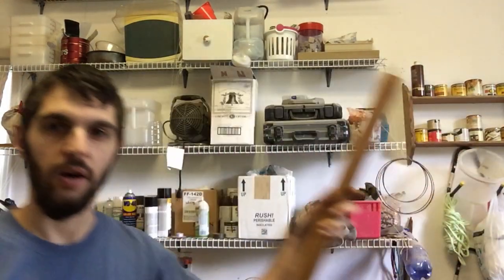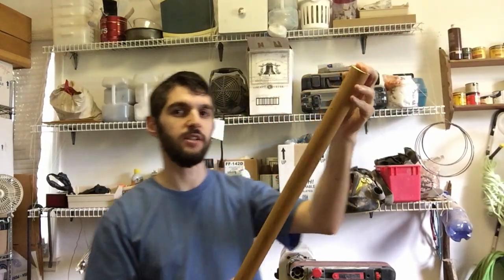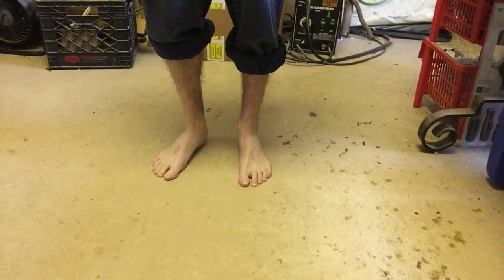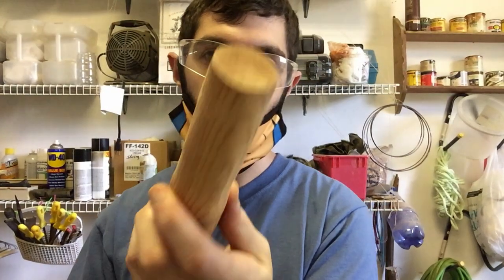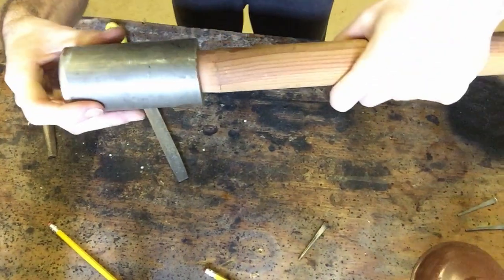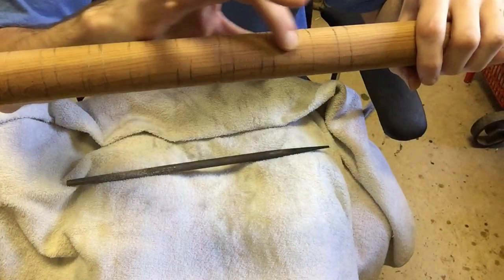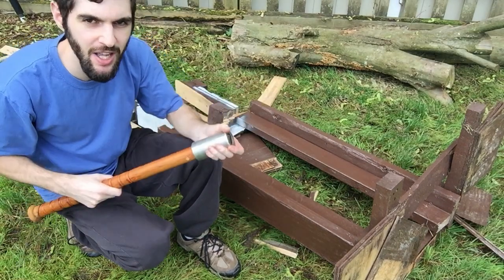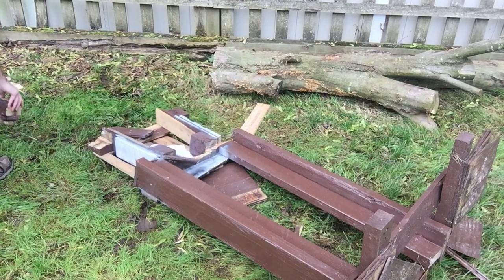How To Make A WWI Trench Club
A video that will teach you how to make your own WWI trench club.